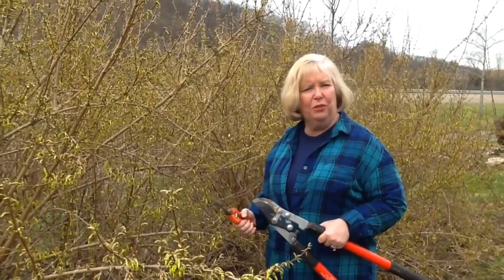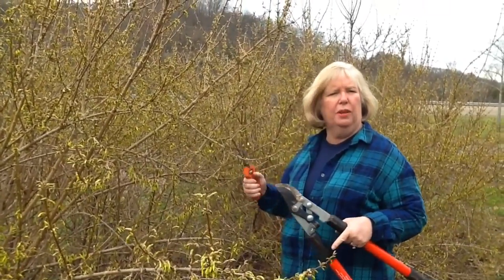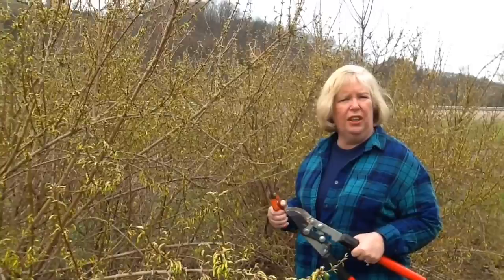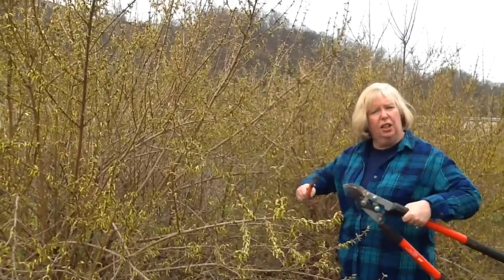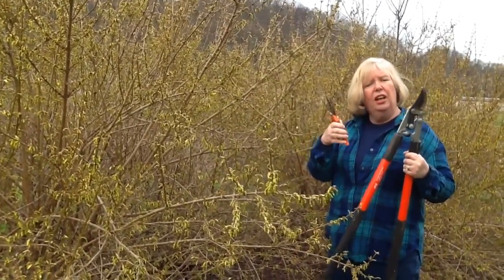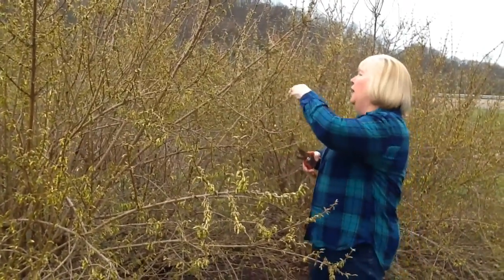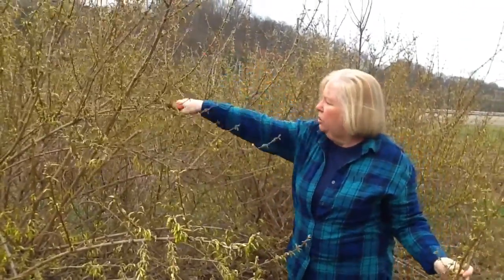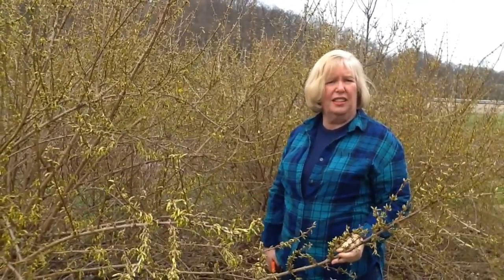Sue Hamilton's Favorite Plants: Forsythia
Dr. Sue Hamilton of UT Gardens discusses the right way to prune forsythia. (Video by Susan Alexander/News Sentinel)